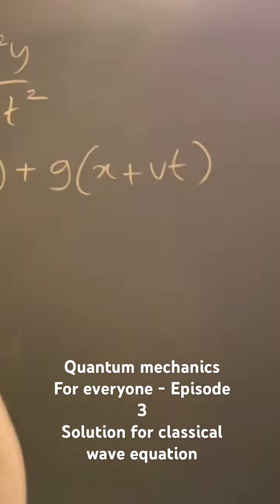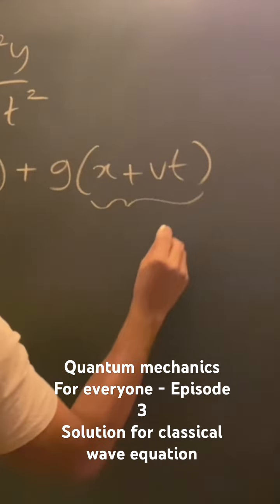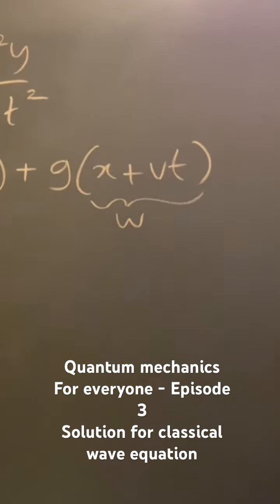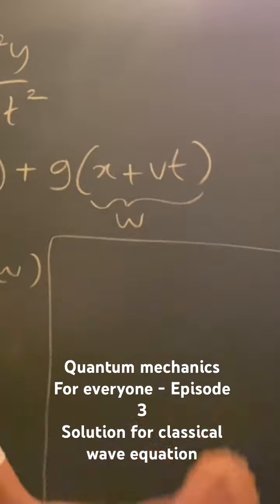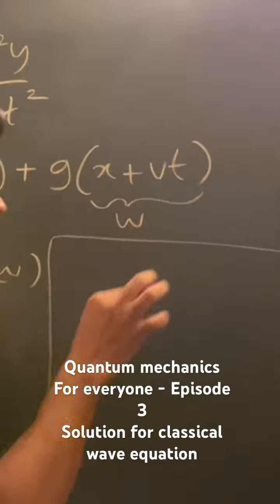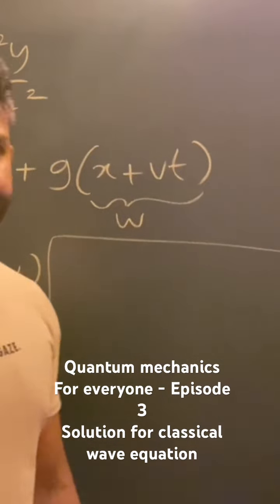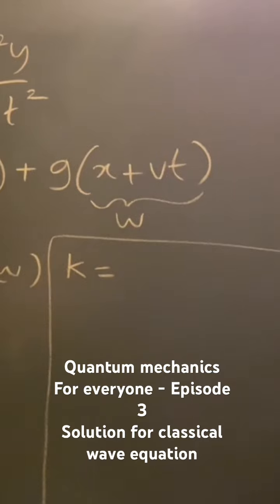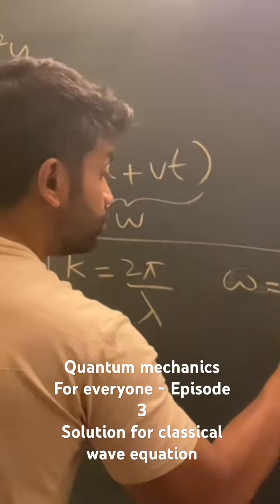Solutions for classical wave equation - Quantum mechanics for everyone - episode 3